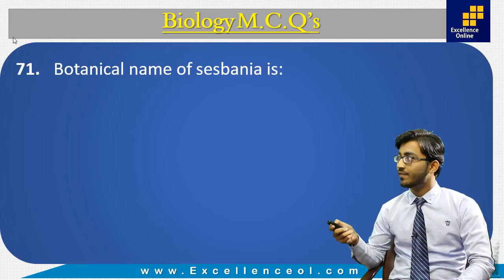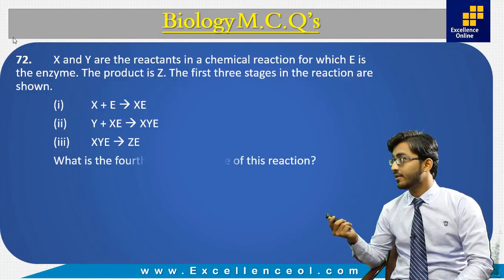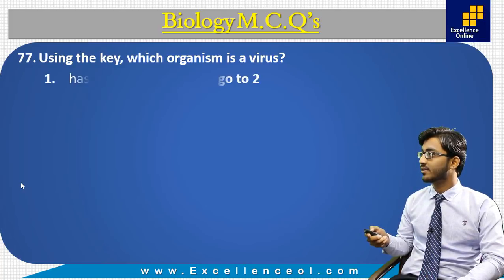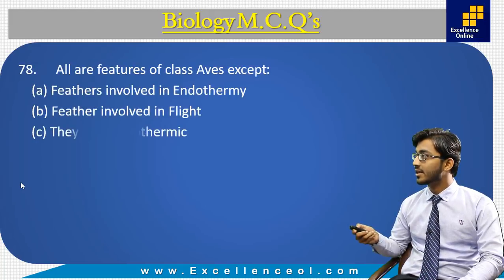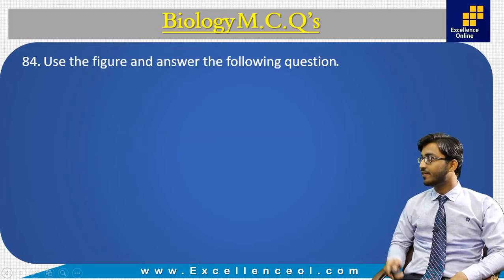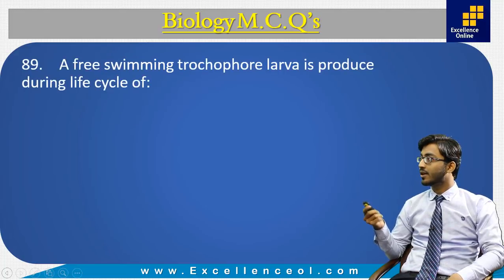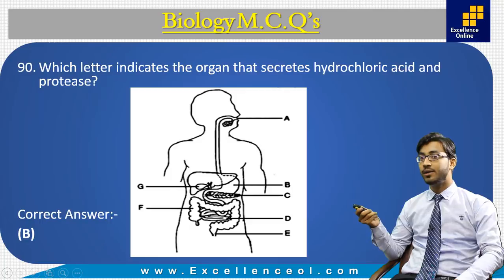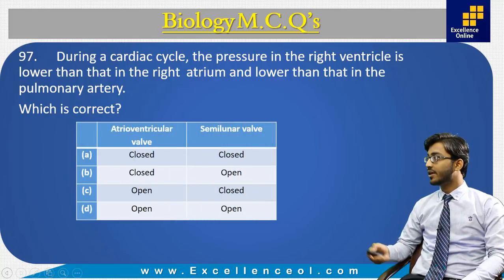(Biology) - Results For MCAT/ECAT Self Assessment Test 2018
(Biology) - Results For MCAT/ECAT Self Assessment Test